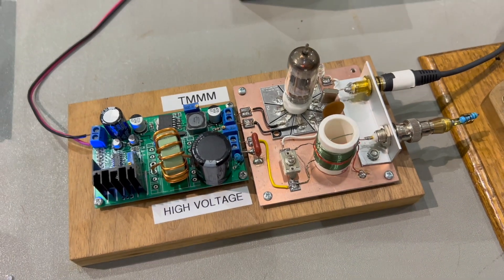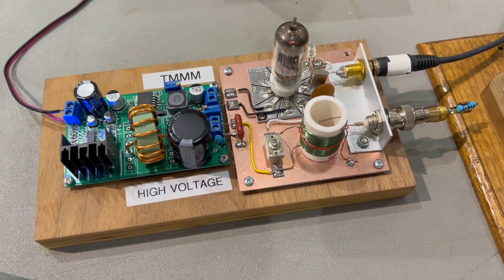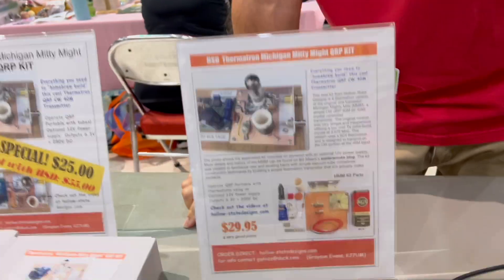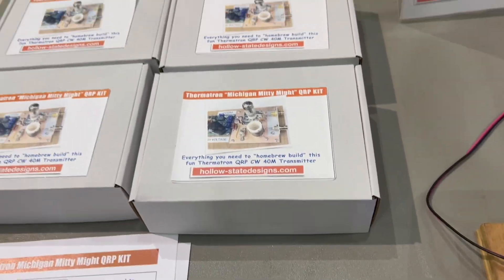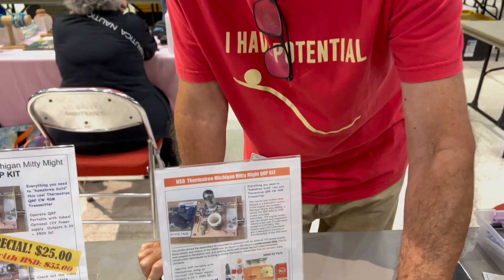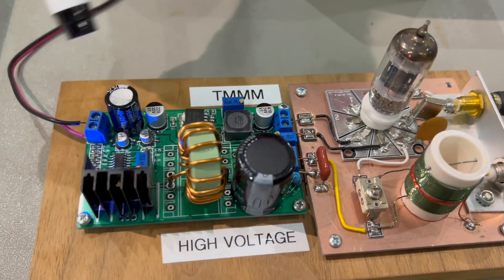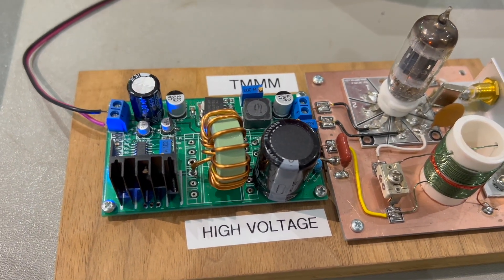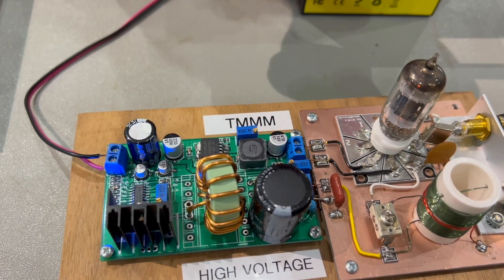One Vacuum Tube 40 meter CW Transmitter.